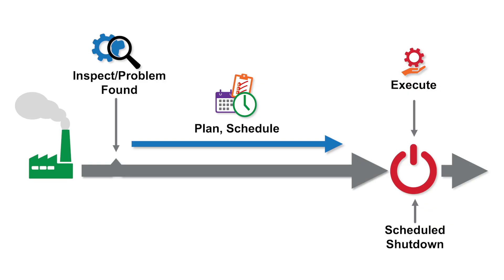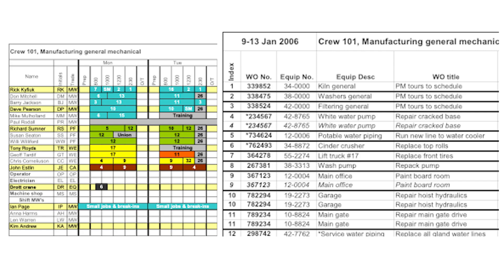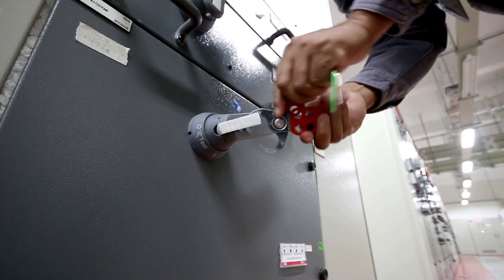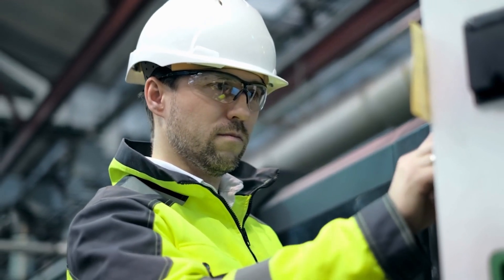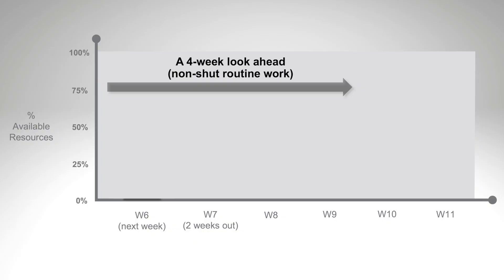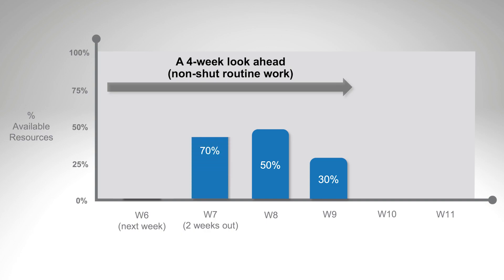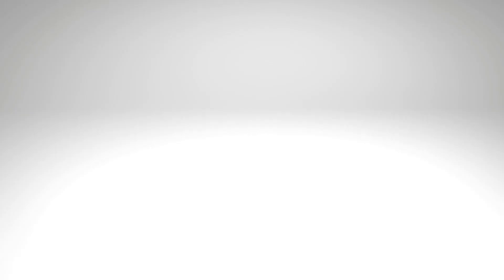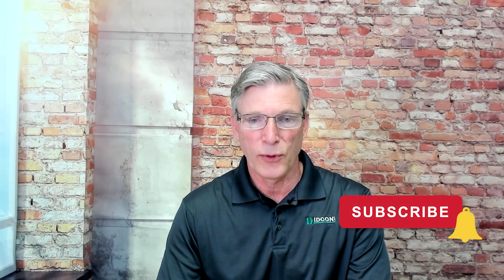What's New in Planning and Scheduling? Part 6: Weekly Scheduling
In the Weekly Scheduling process of Planning and Scheduling, we want to coordinate activities, to determine the most effective use of time, and to schedule the right people in the right place at the right time. Maintenance schedules and production schedules should be coordinated, and a production partnership should be developed. Learn more about why this is important and more tips for your Weekly Scheduling practices in Part 6 of this series from IDCON Vice President Owe Forsberg.